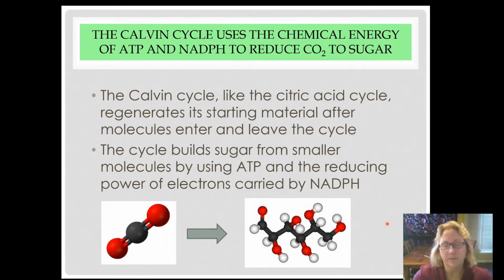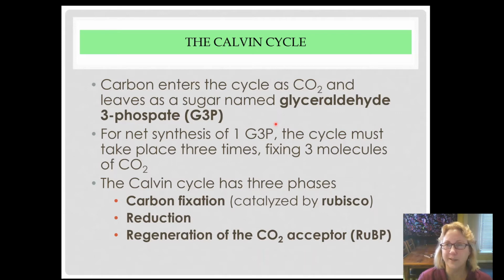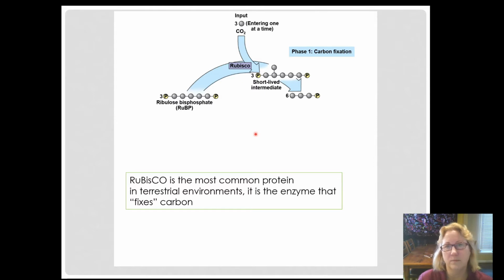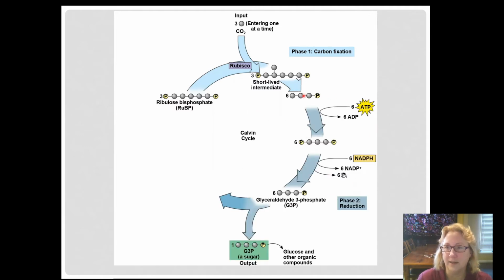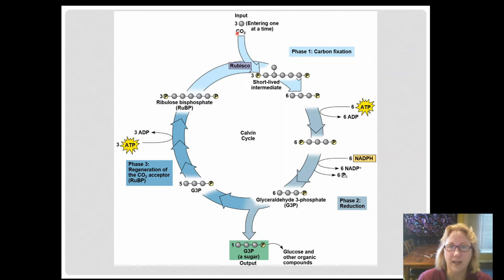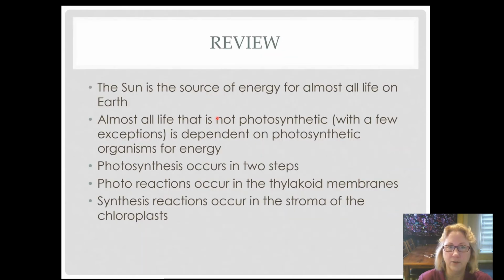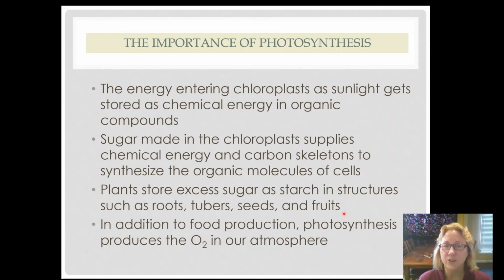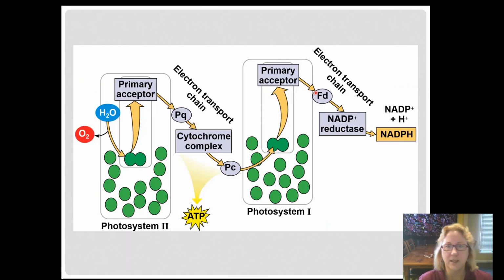Photosynthesis Part 4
Synthesis, Calvin cycle, Dark reactions, carbon fixation, RuBisCO